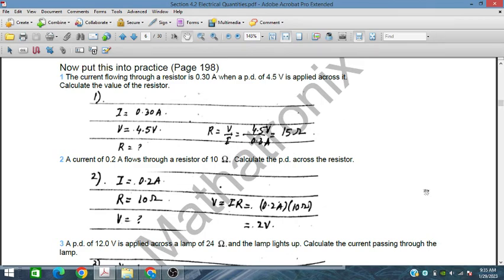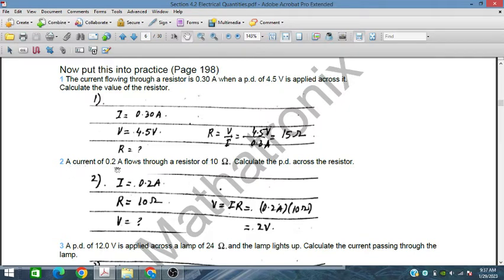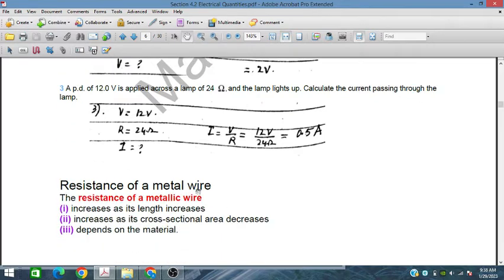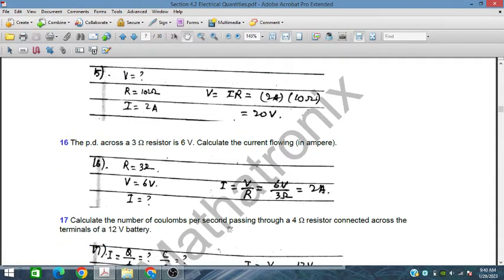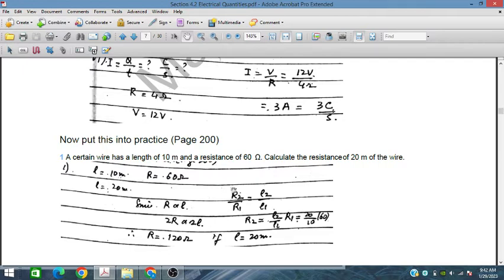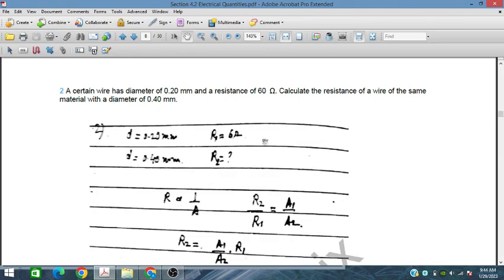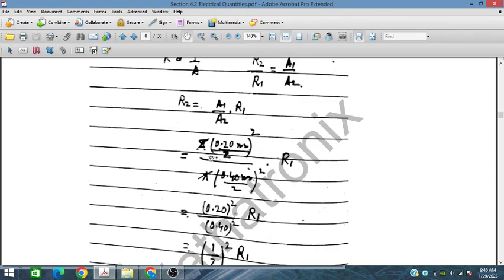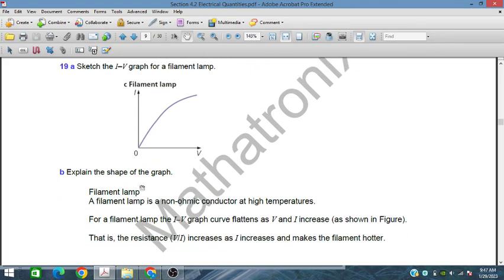Electrical Quantities, Sec 4.2 part B, IGCSE and O level Physics